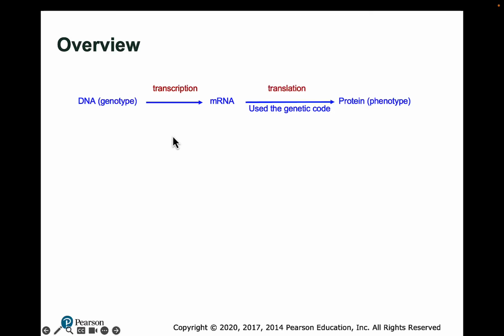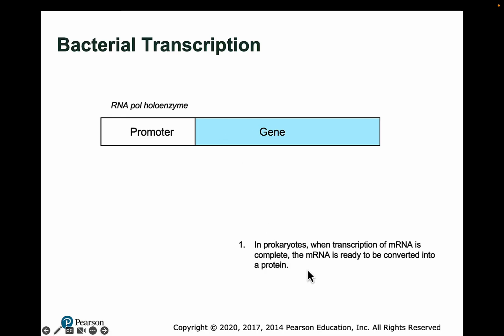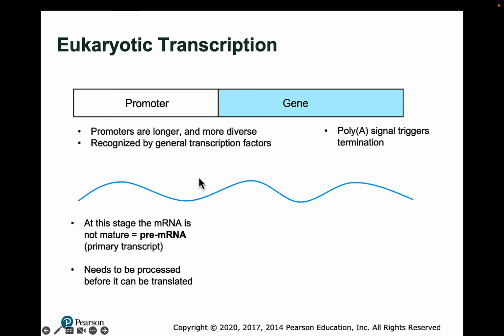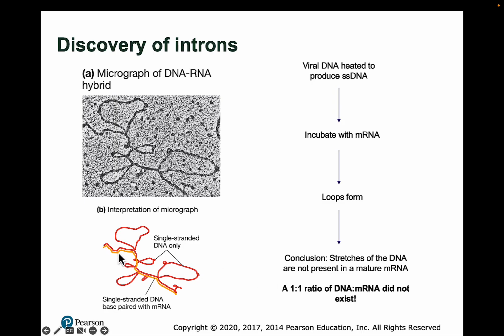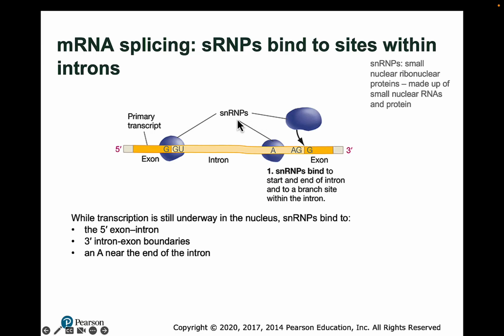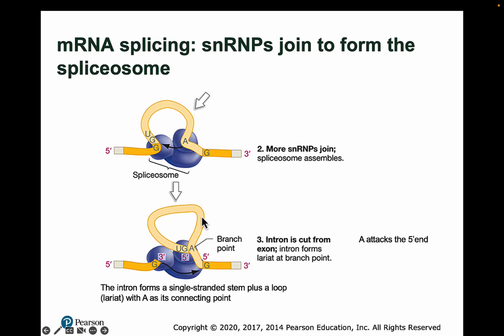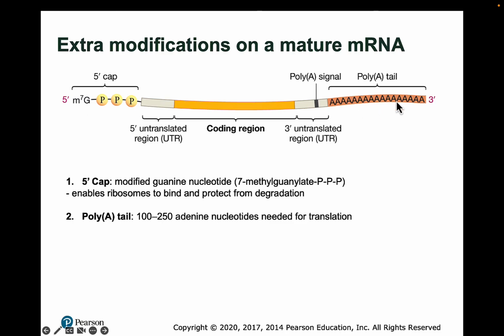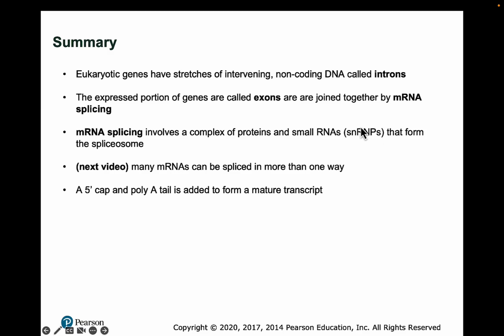Day 20_RNA processing